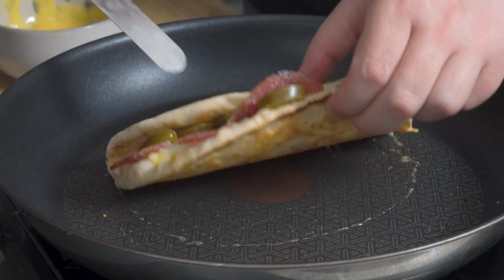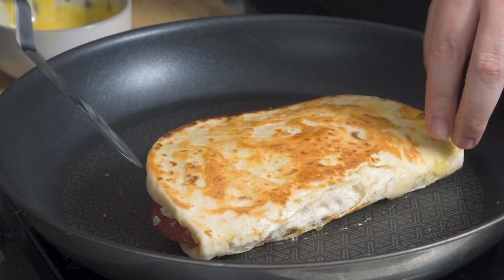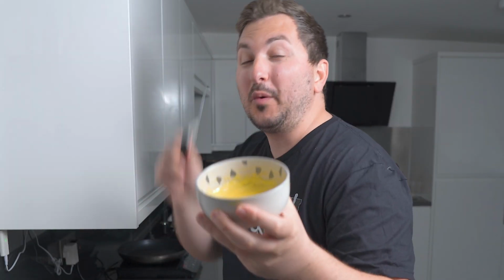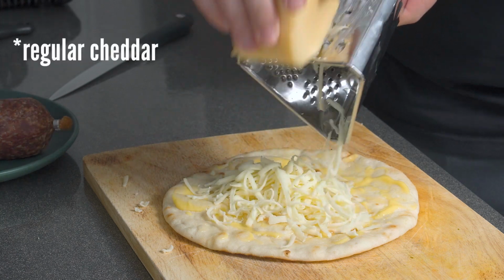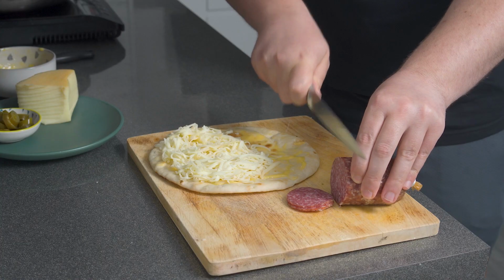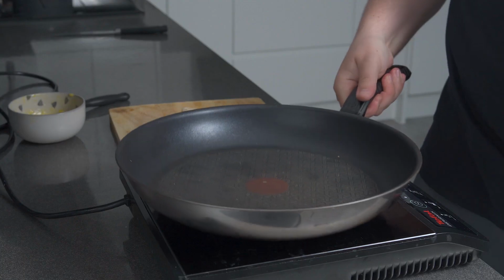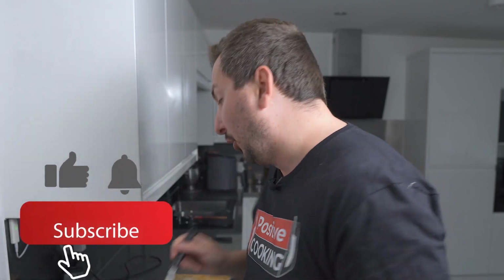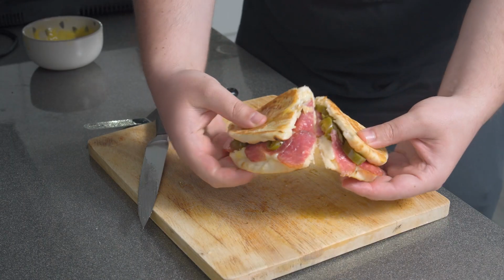Easy flatbread with salami and cheese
✅Today's simple recipe is Flat bread with salami and cheese.
*Cooking equipment that I use or recommend*

Buy something for yourself or as a present for cooking enthusiasts.
(A part of the profit will go towards supporting this channel so I can continue to provide you with free content each week, thank you!)